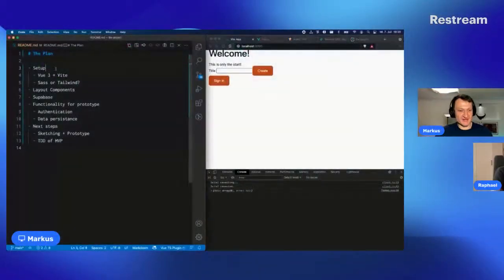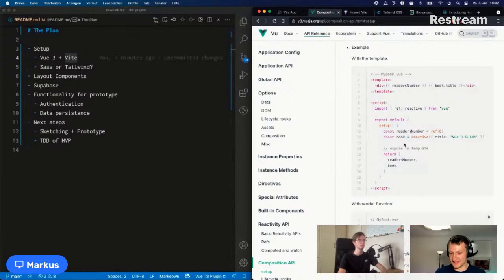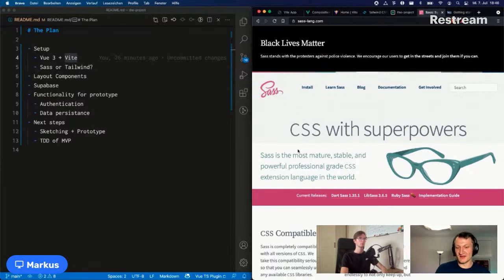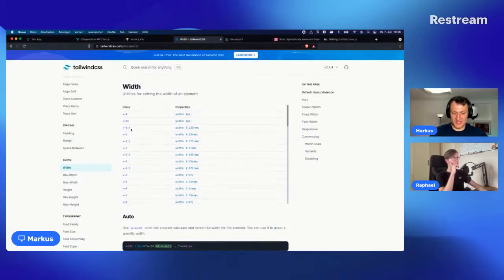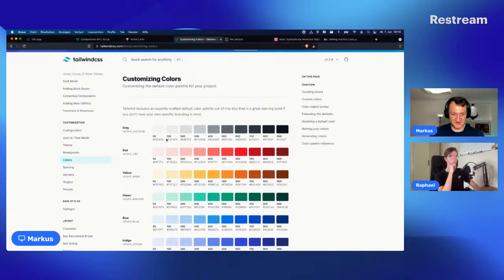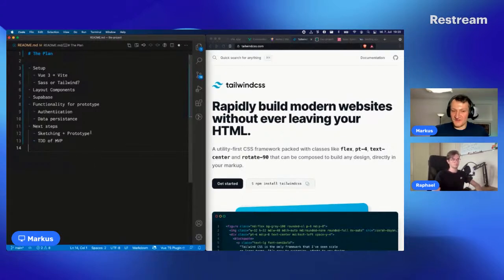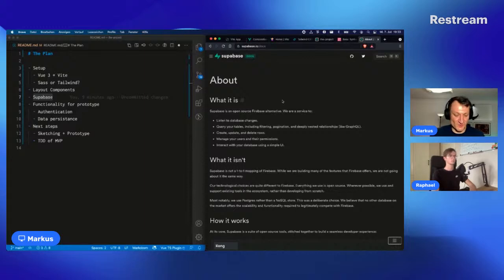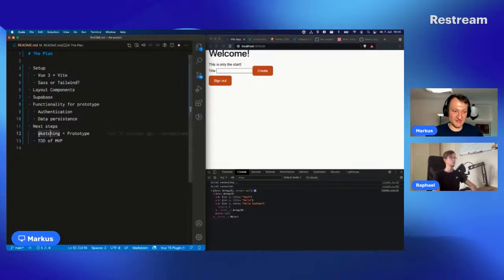Let's build an app together 03: Development Setup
Setting Up Vue 3 + Vite and Tailwind